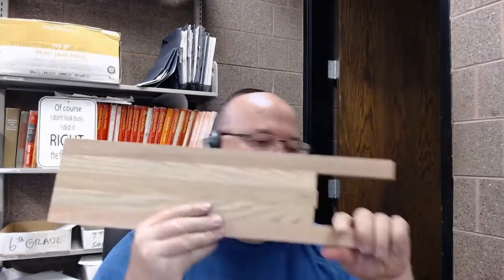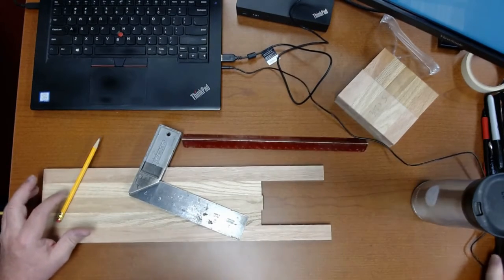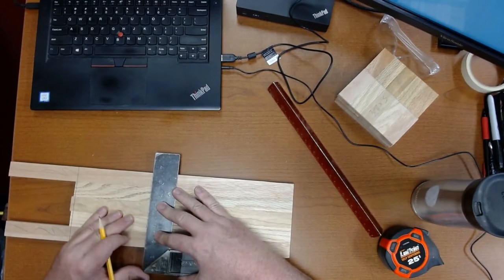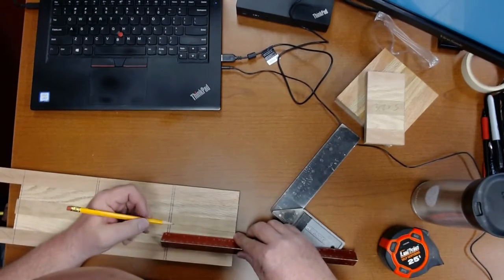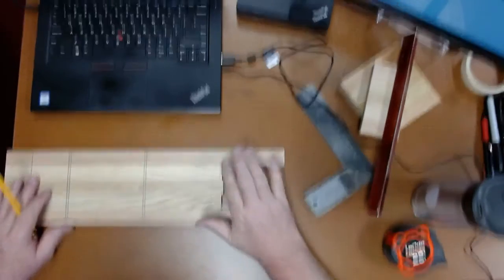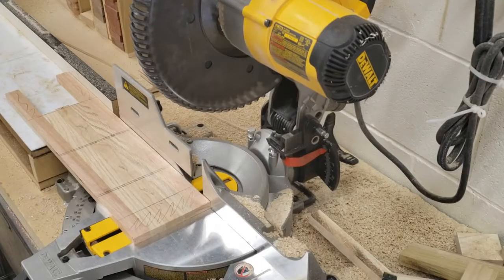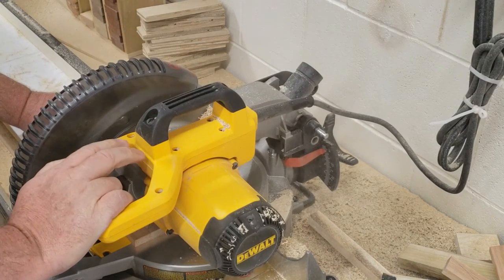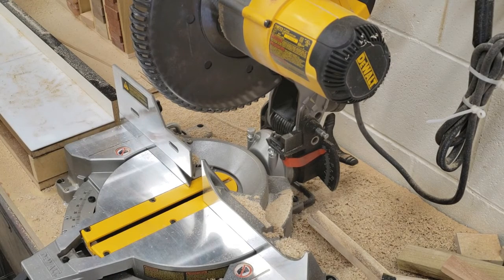PART 5 How to Layout and Cut Materials for Napkin Holder